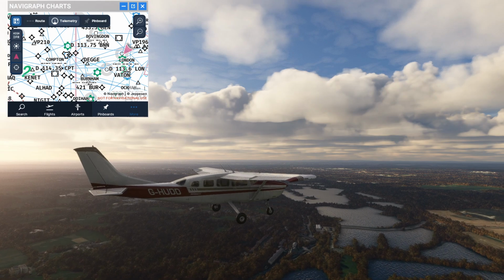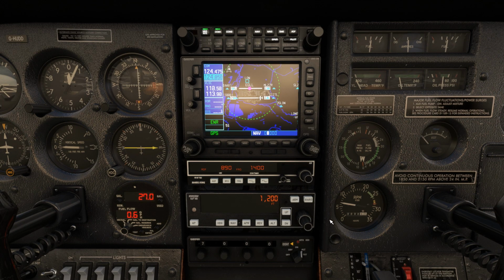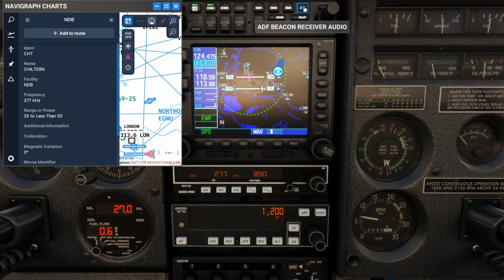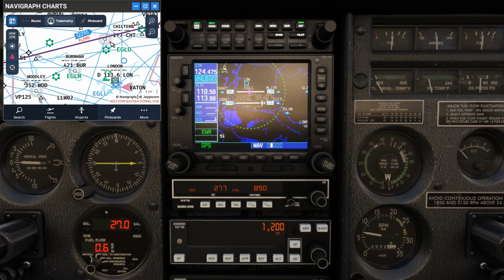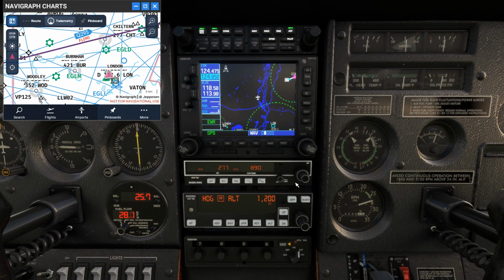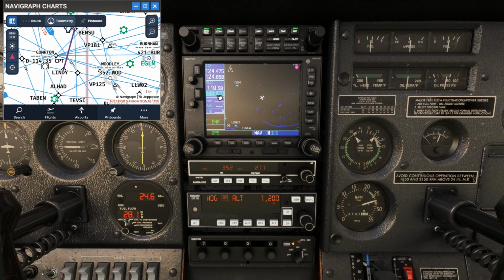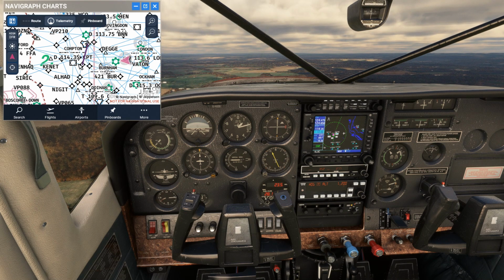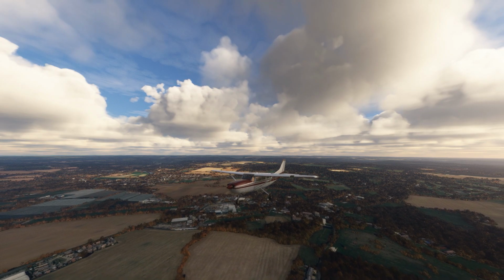FS2020: Cessna 207 ADF/NDB & VOR Navigation Tutorial - Get The Most Out Of Your New Aircraft!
Helping you get the most out of your new Cessna 207 - here is a quick tutorial on how to use ADF & VOR Navigation with it.

⌚Timestamps⌚
Intro & ADF/NDB Tutorial: (0:00)
C-207 VOR Navigation: (10:27)